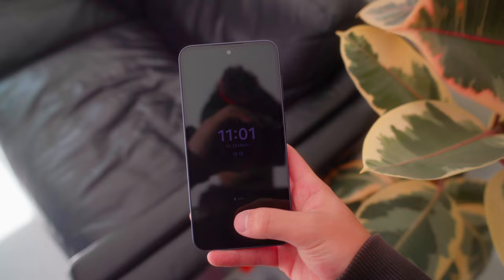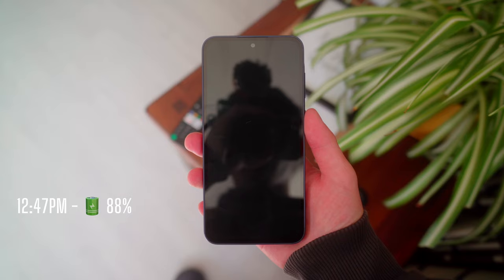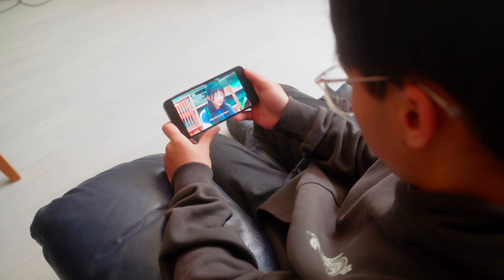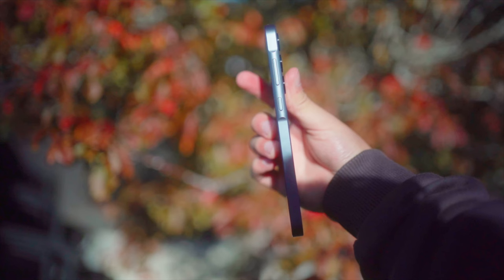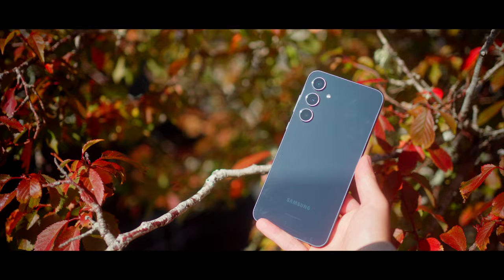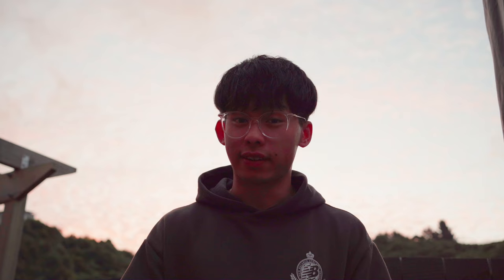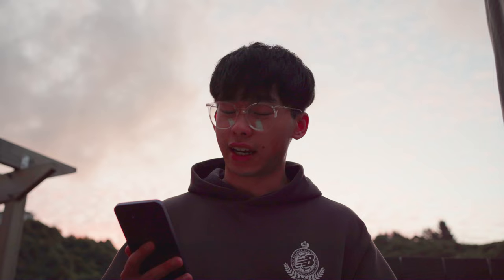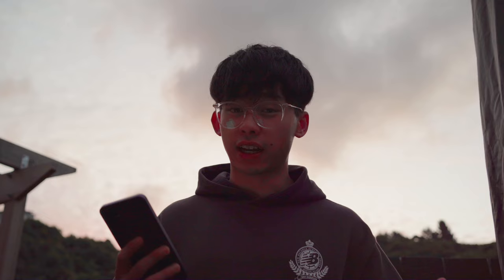Samsung Galaxy A35! - A Real Day In The Life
The new Samsung A35 has just been released and it's a budget phone aiming to be the best bang for your buck. So in this video, I take the Samsung A35 out on a day in my life to see how it holds up to my daily tasks and usage. Join me as I test out the performance, cameras, display and battery performance!